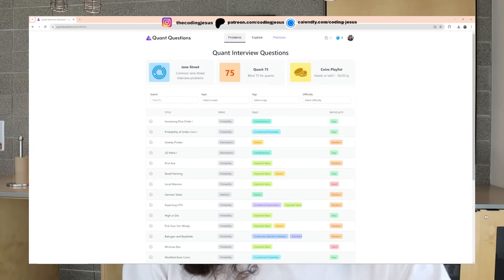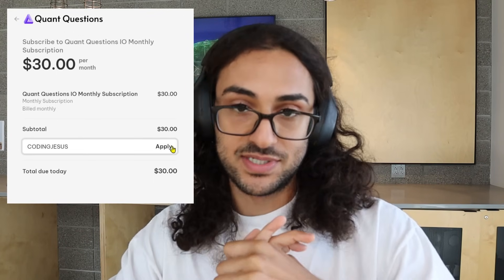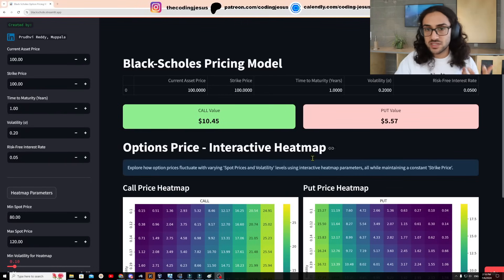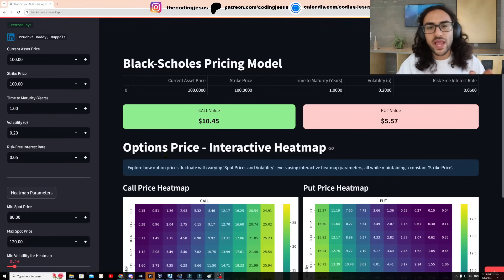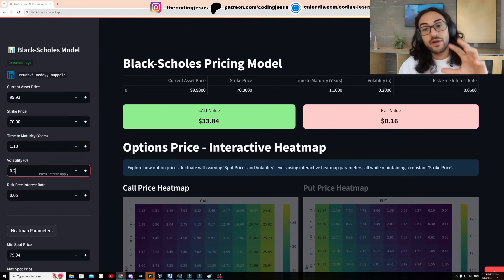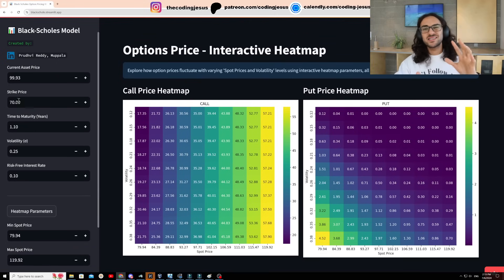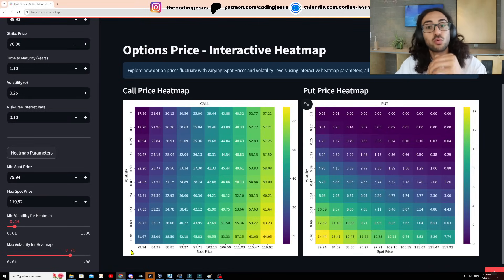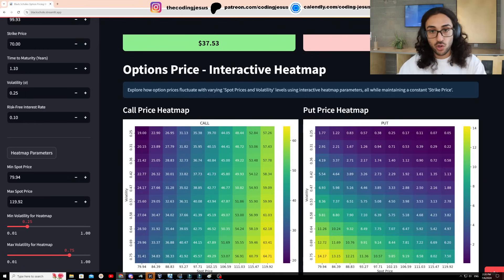Build this if you want to break into quant trading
Want to break into quant trading as an intern or junior? Build this (pet project). I know in the video I stated that this is how you can break in as a quant trader, but this project can help you break into any role really (trader, dev, researcher).

00:00 intro
00:18 quantquestions.io
00:55 pet project explained
07:55 conclusion

Books:
Option Volatility and Pricing
Option Market Making: Trading and Risk Analysis for Financial and Commodity Option Markets
Python for Data Analysis
Bayesian Statistics the Fun Way
Inside the Black Box: A Simple Guide to Quantitative and High Frequency Trading

black scholes pricing option pricing bs binomial call put heatmap